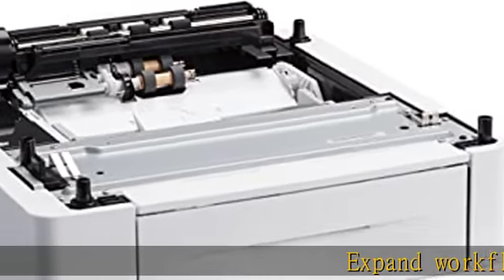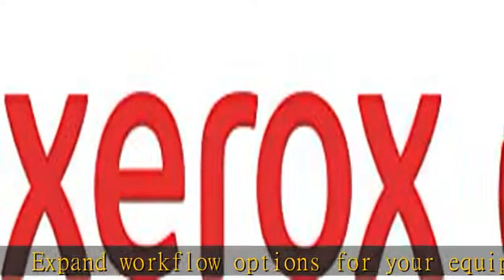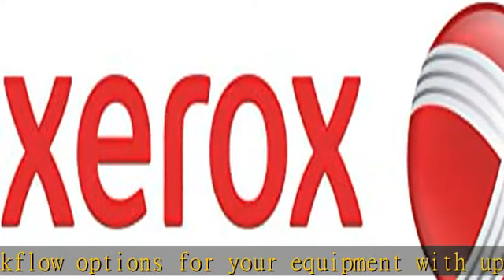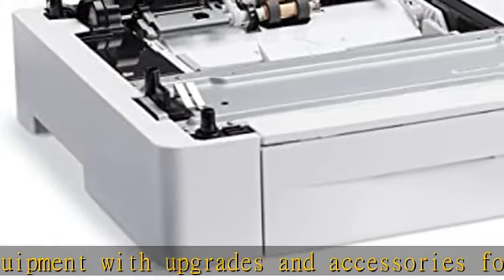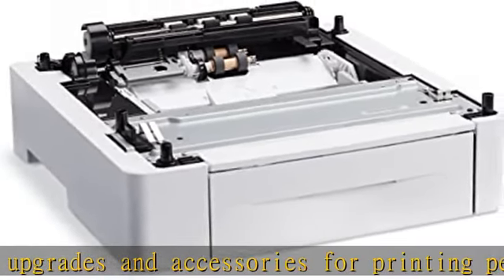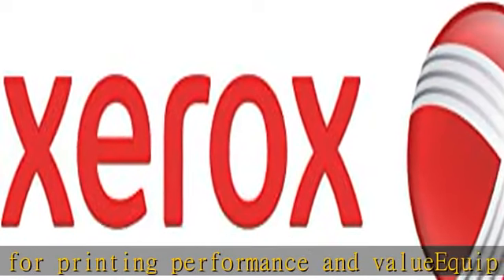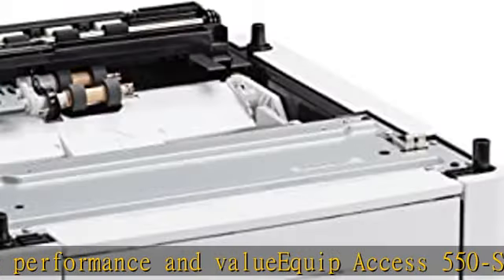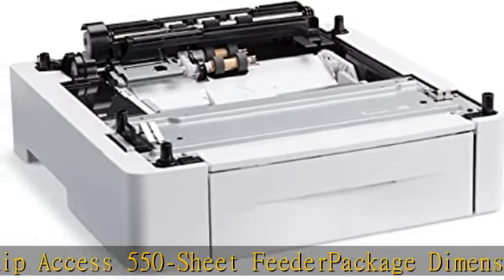Xerox 550-Sheet Feeder, Adjusts up to 8.5" x 14" (097S04400)